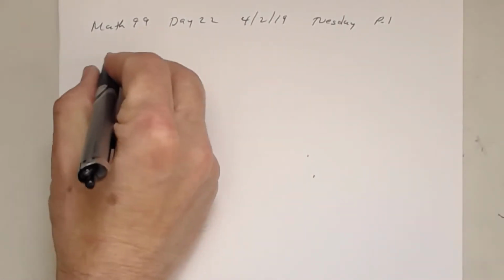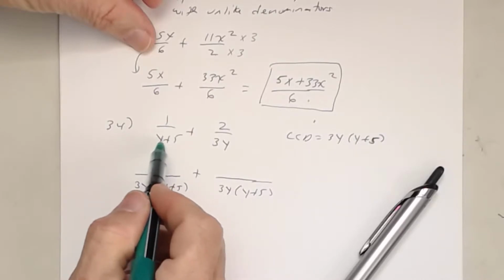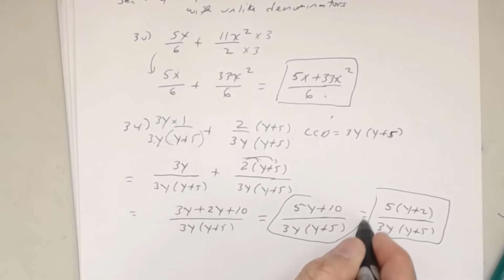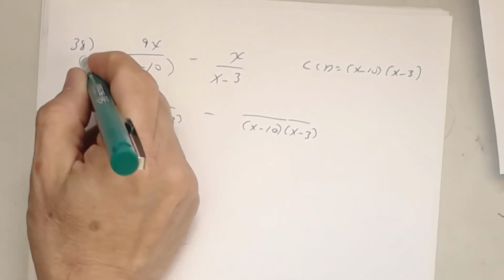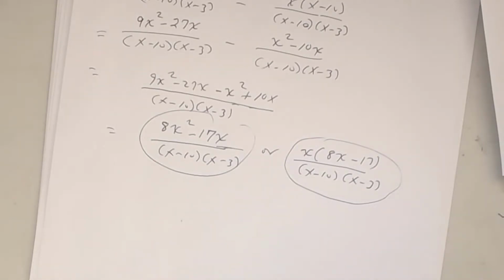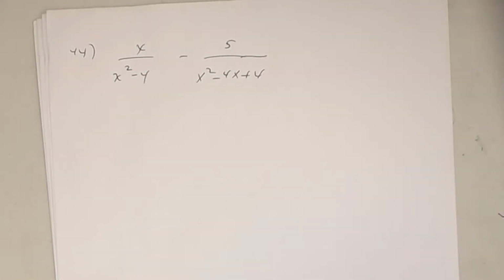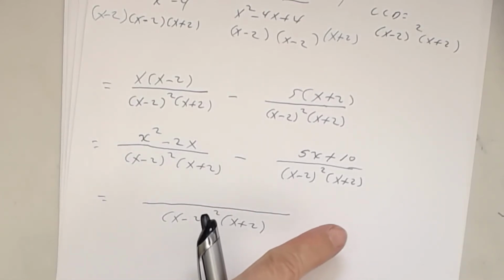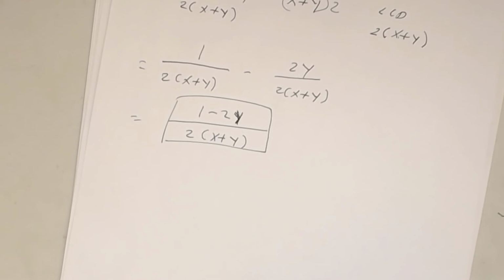Math 99 Day 22 Section 14.4 4.2.19